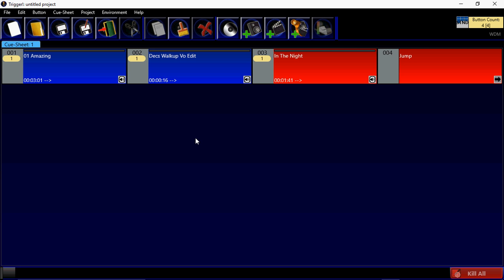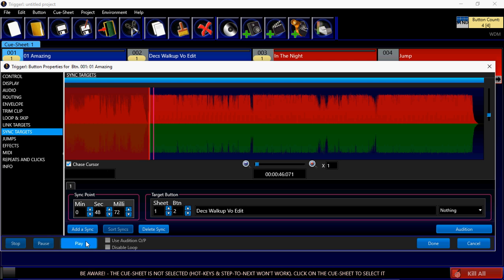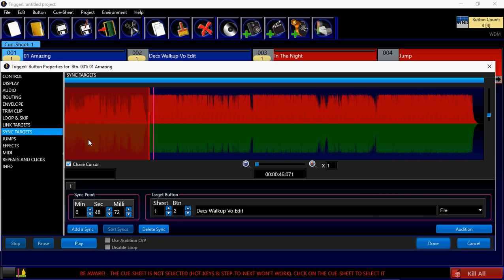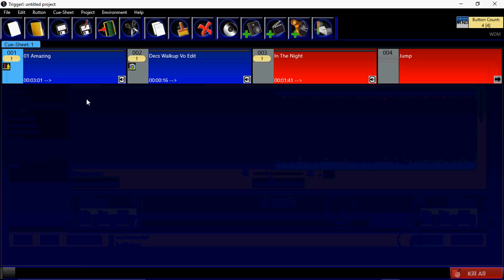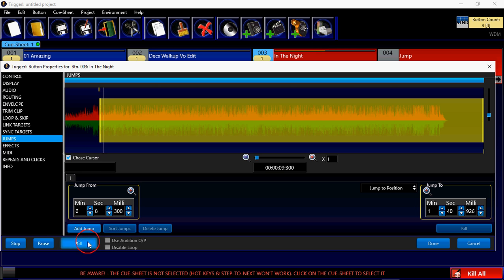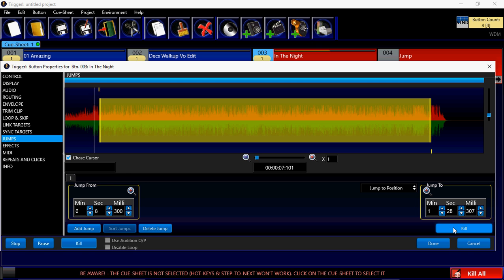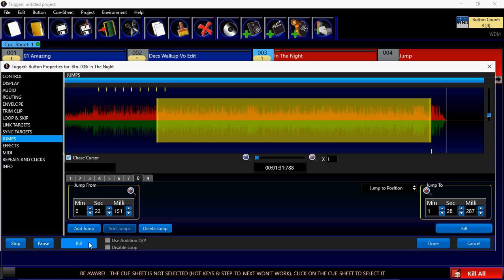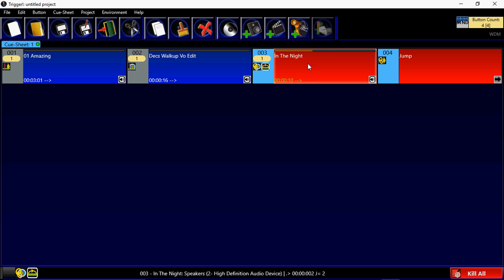Trigger! Tutorial - Syncs and Jumps